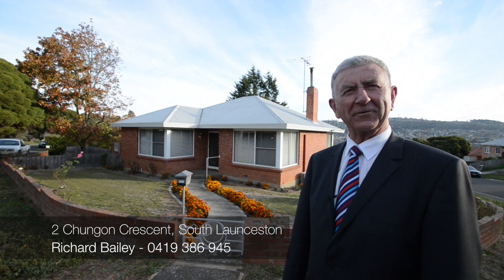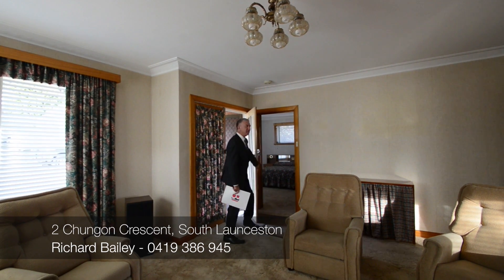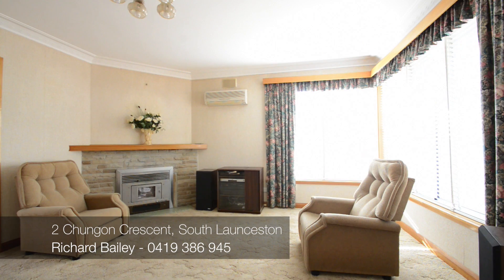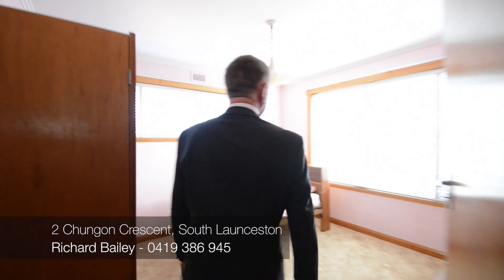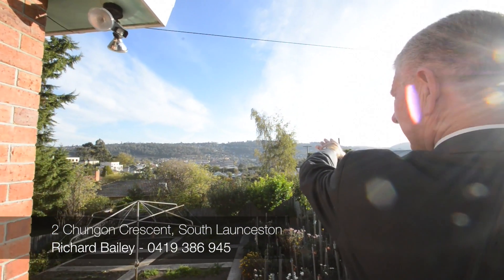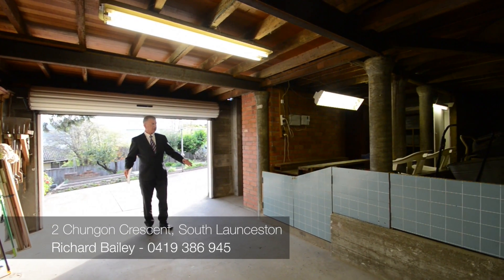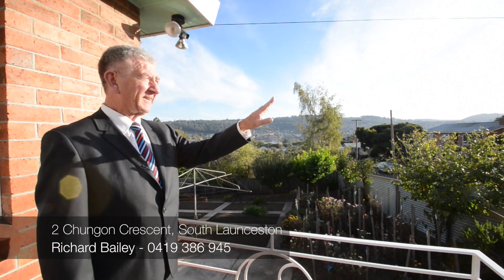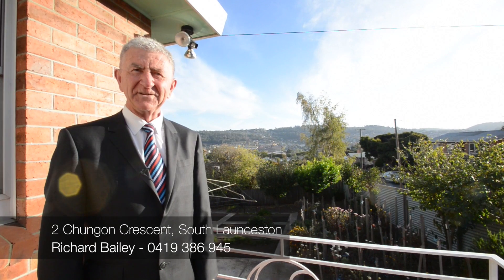SOLD USING VIDEO - 2 Chungon Crescent, South Launceston - Richard Bailey